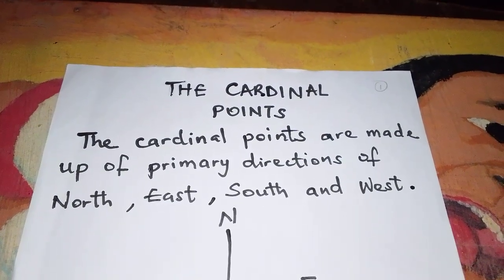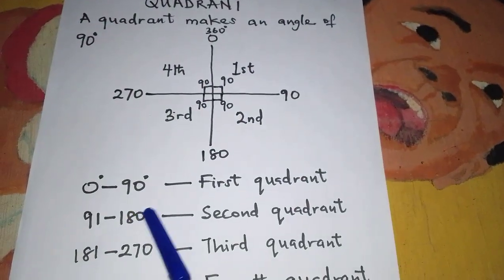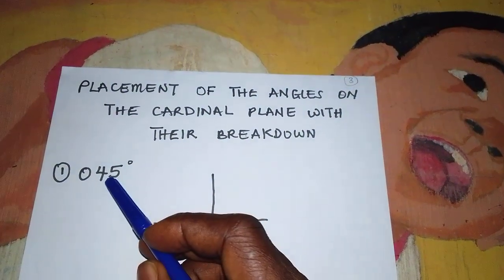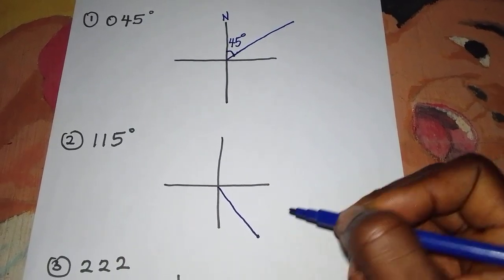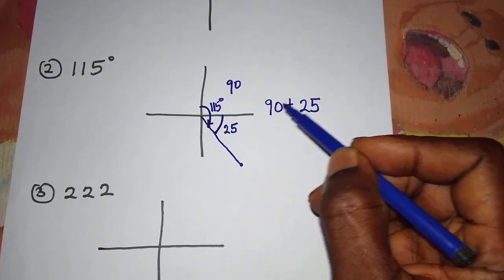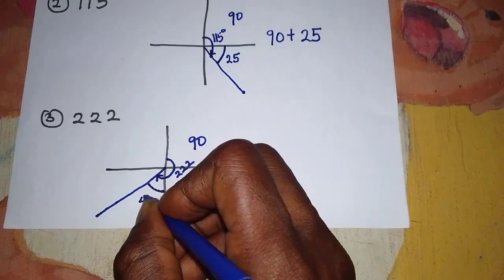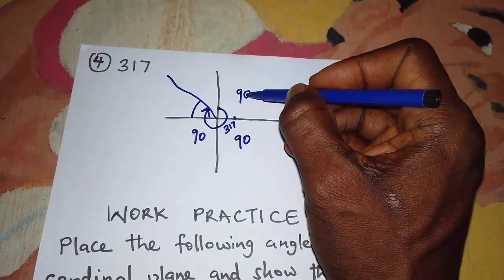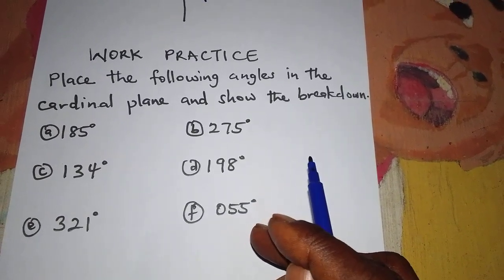Sine Rule 3: Mathematics ss2 first term